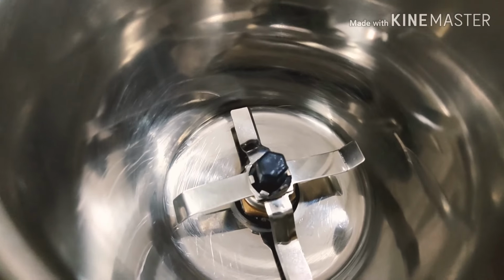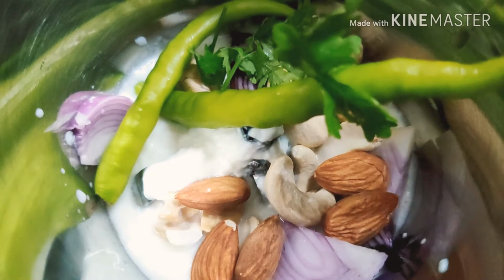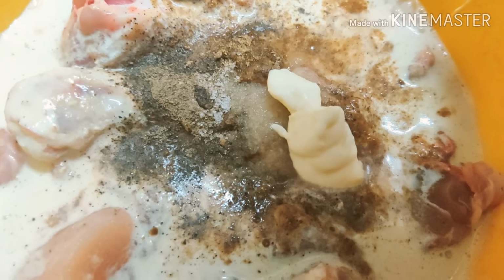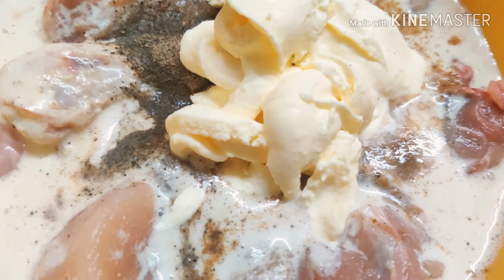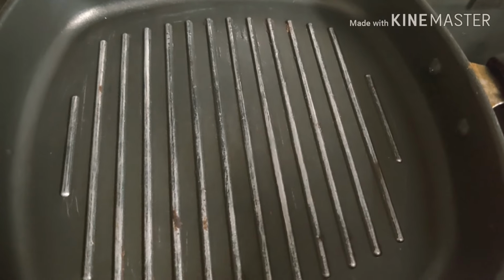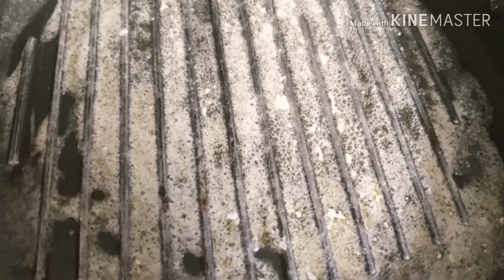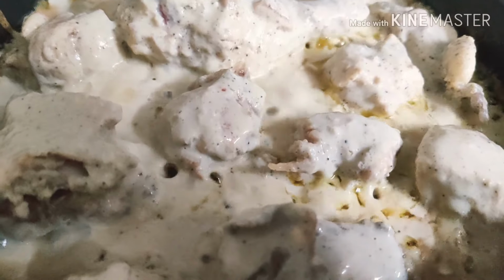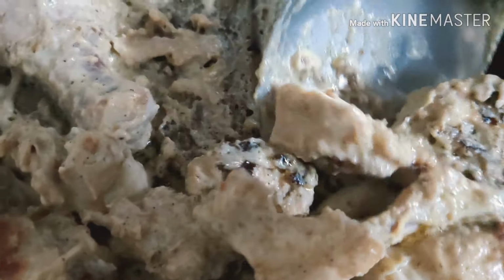Afghani Chicken Recipe | Afghani Chicken Fry | Afghani Chicken Tikka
Learn how to make Afghani Chicken Fry Recipe at home. This recipe is tasty and delicious and is certainly mouthwatering. Do try out the recipe and let me know how it comes out.